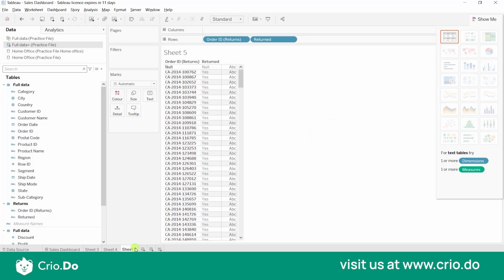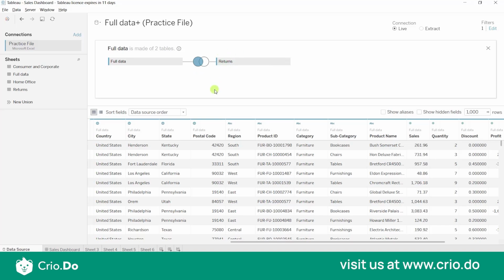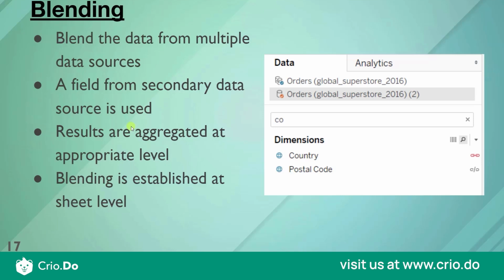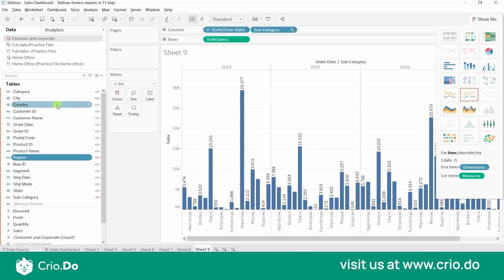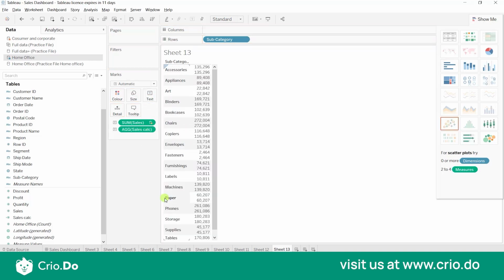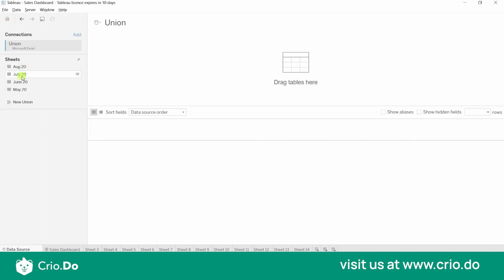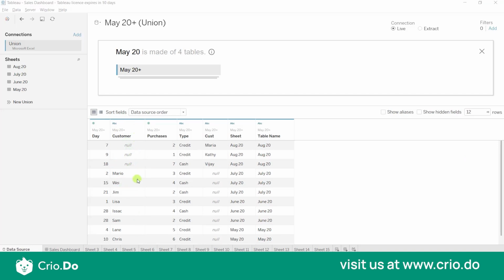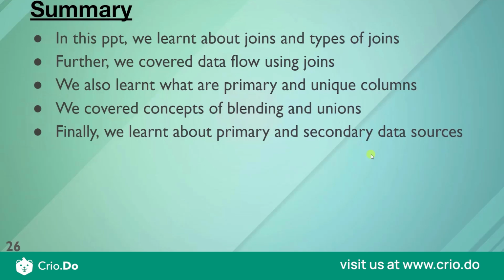Mastering Tableau Data Blending: A Comprehensive Guide to Advanced Analytics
Dive deep into Tableau's powerful distribution and export features in this comprehensive tutorial!

Learn how to:
🔹 Understand Tableau Server, Tableau Online, and Tableau Public
🔹 Distribute dashboards across different platforms
🔹 Export data in multiple formats (PDF, Excel, images)
🔹 Copy and export visualizations directly from worksheets and dashboards
🔹 Use crosstab and data export options
🔹 Print dashboards to PowerPoint and PDF
Perfect for data analysts, business intelligence professionals, and Tableau learners looking to master dashboard sharing and data extraction techniques. Whether you're using Tableau Desktop, Tableau Public, or exploring enterprise solutions, this video will boost your Tableau skills!